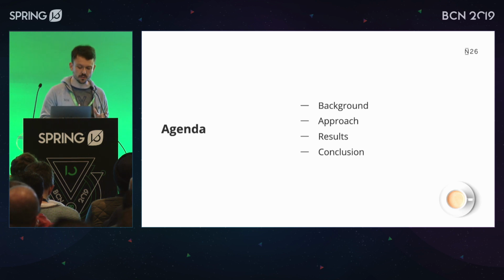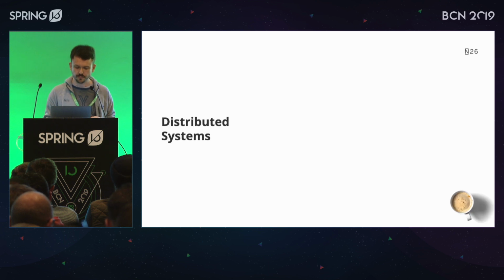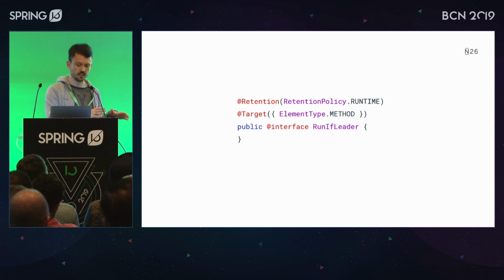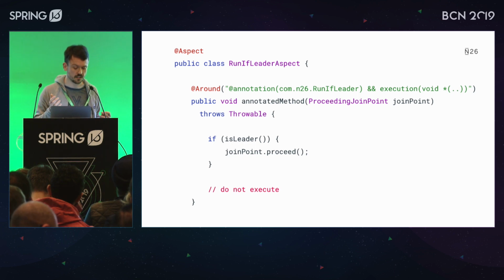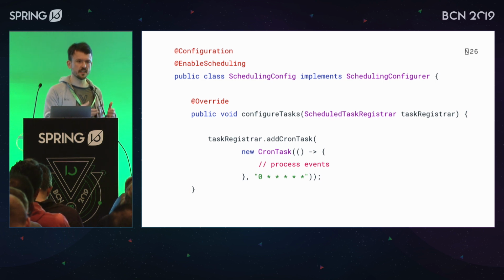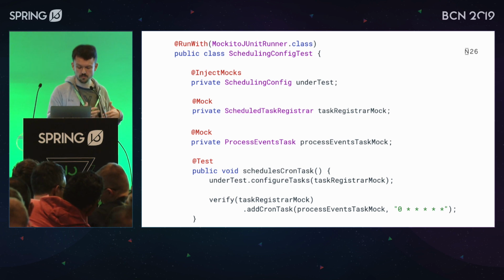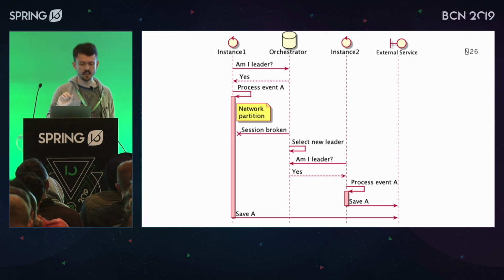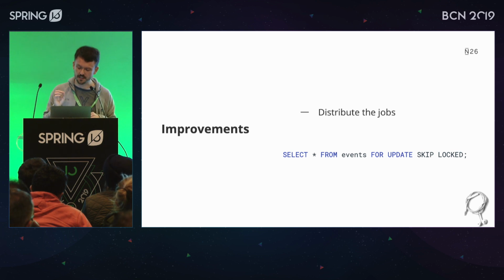Building resilient scheduling in distributed systems with Spring by Marek Jeszka @ Spring I/O 2019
It is common to have jobs running periodically, especially in asynchronous and distributed systems. If the service is scaled horizontally (i.e. there are multiple instances of the same service), you often only want a single node to handle the task.

In this session I will demonstrate how to manually setup Spring to have custom logic in scheduling configuration and perform recurring tasks only on a single node. This requires keeping notation of the leader and persisting the selection.

The key takeaway of this session is how to implement distributed locking and how simple it is to run Spring application on top of it. In this talk you will learn how to mitigate challenges that arise when you use traditional declarative approach for scheduling and how to switch to a more flexible programmatic approach.